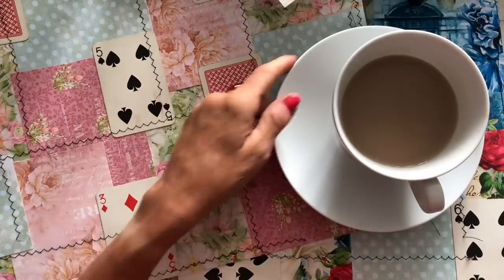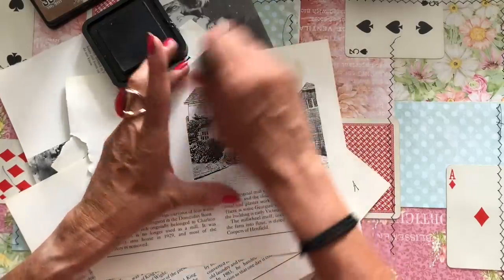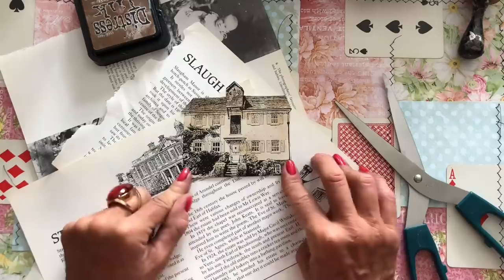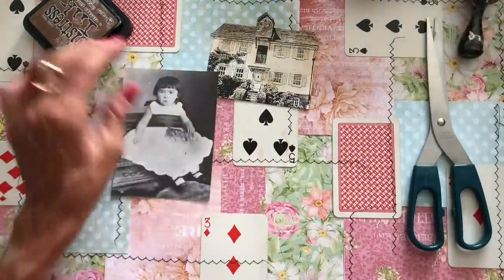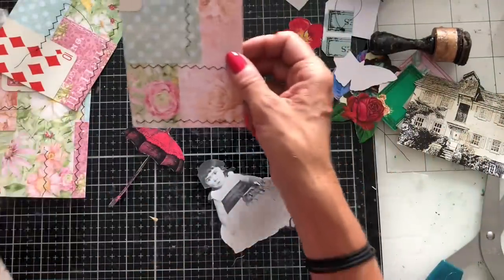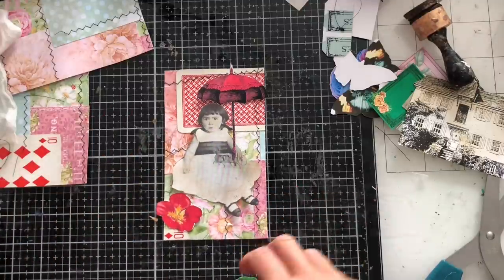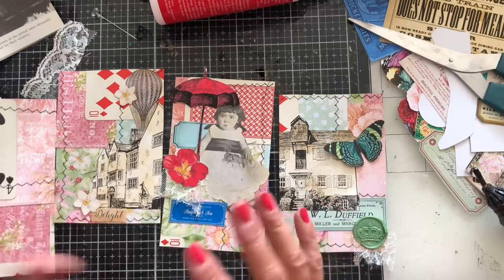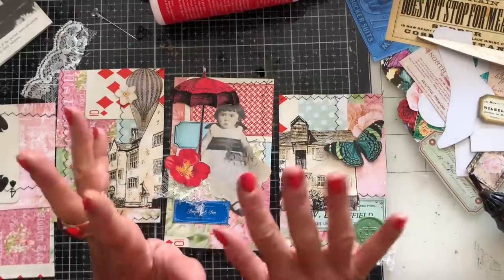Ephemera Made Using Playing Cards Master Board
Hi - I hope you like these ephemera pieces made using our playing cards master board, and I would love it if you would join me for the cluttering of the remainder of the master board.

Or
Send me a SuperThanks via the SuperThanks button beneath the video

200gsm Smooth Paper for Printing from Inkjet Printer - beautiful qulity prints
Bosch Hot Glue Gun
1.5 inch large Book Rings - perfect for chunky ring bound journals
Tim Holtz Vintage Photo Distress Ink
HP 6950 Printer - Instant Ink Compatible